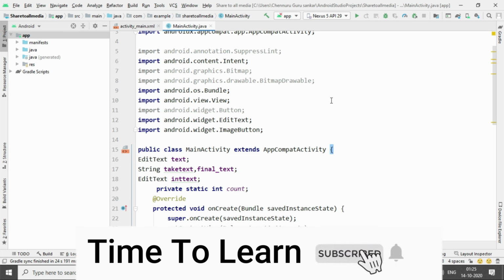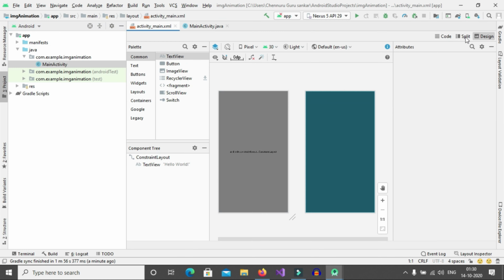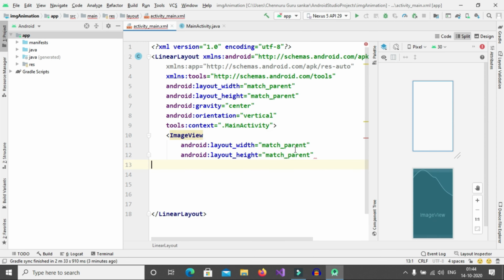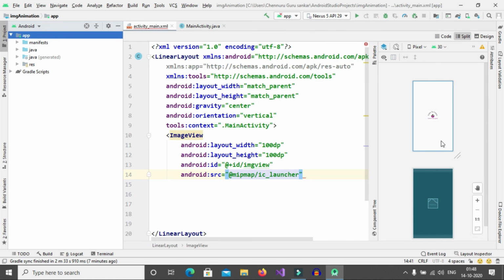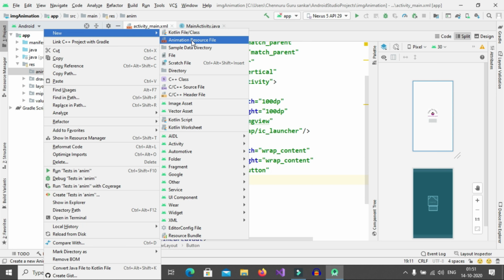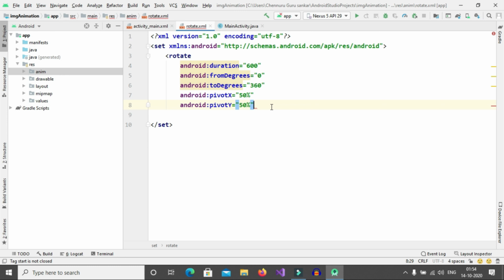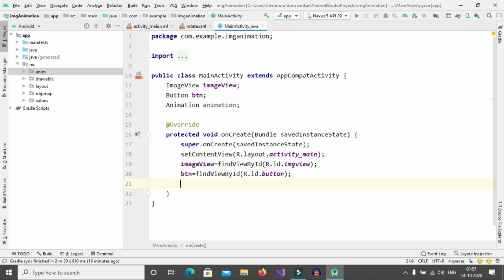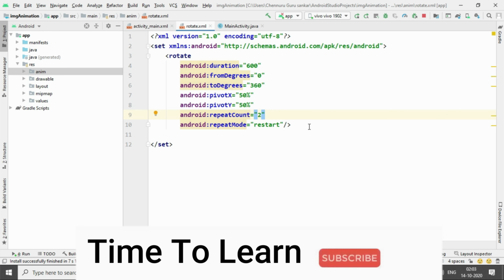Android Studio Tutorial How to rotate image in Android Studio